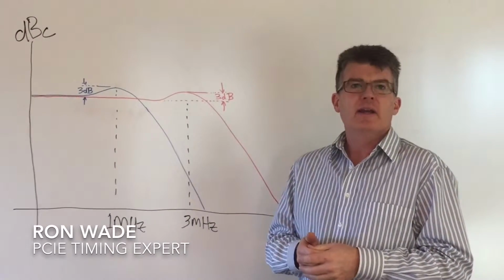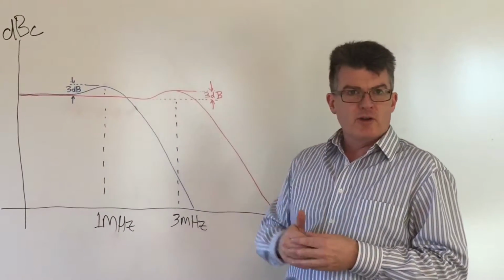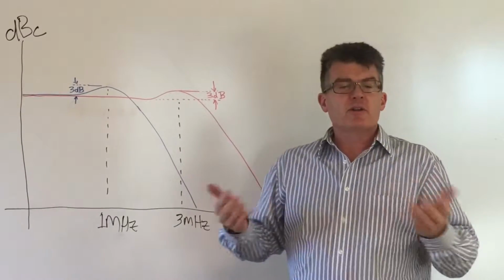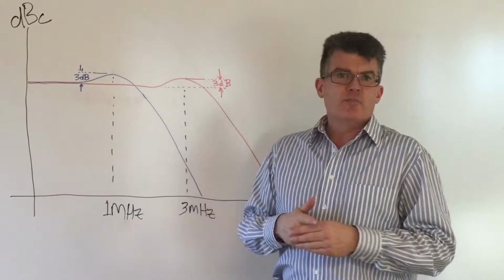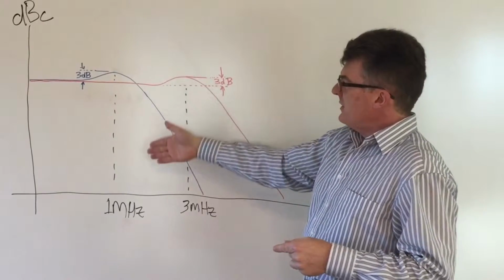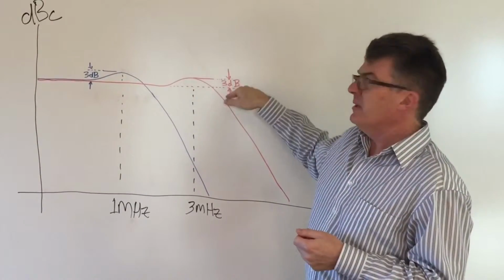Choosing the PLL Bandwidth for Zero Delay Buffers in PCIe Timing Systems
IDT engineer provides a brief tutorial on why zero delay buffers (ZDBs)  are offered with two different bandwidths (1 MHz and 3 MHz). The reason has to do with jitter peaking when cascading PLLs.

Presented by Ron Wade, PCI Express timing expert. For more information about IDT's PCI Express timing solutions,